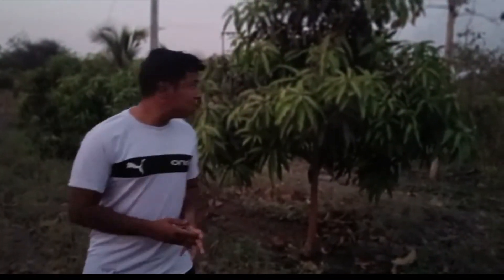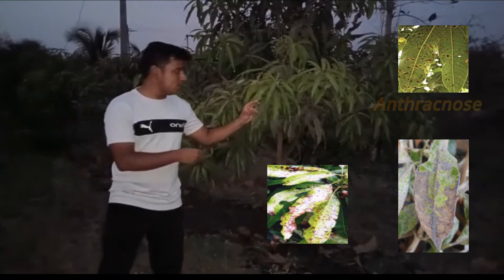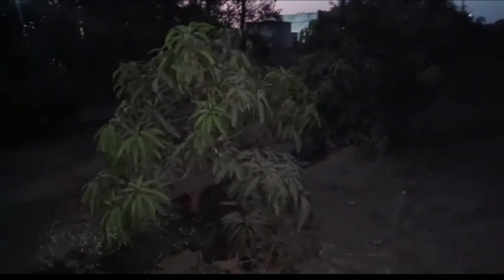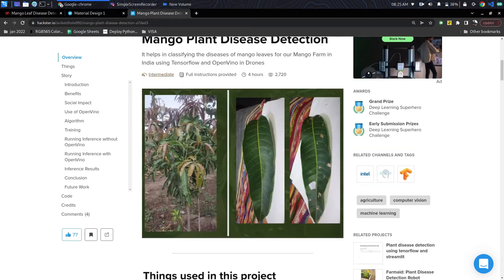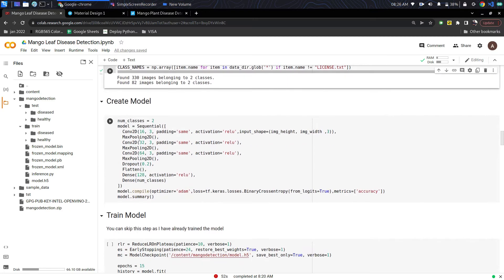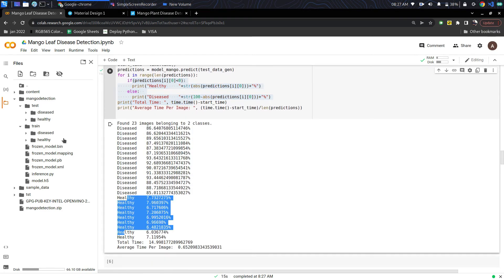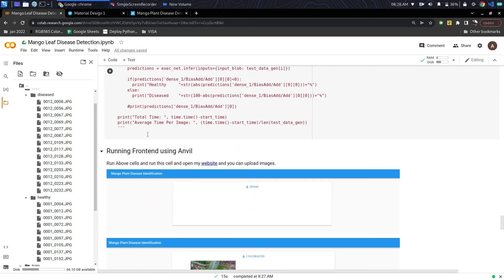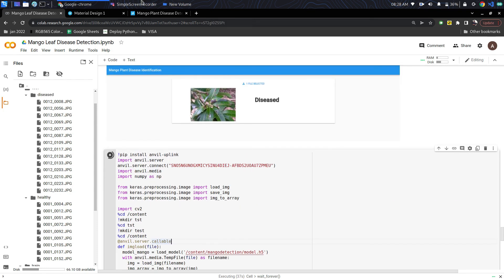Mango Plant Disease Detection Project | Python | OpenVINO | Deep Learning